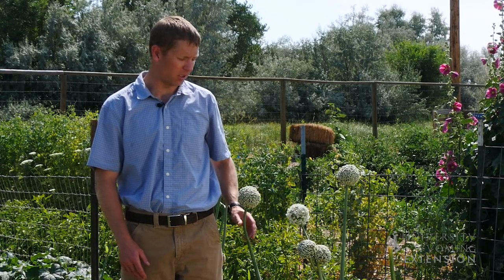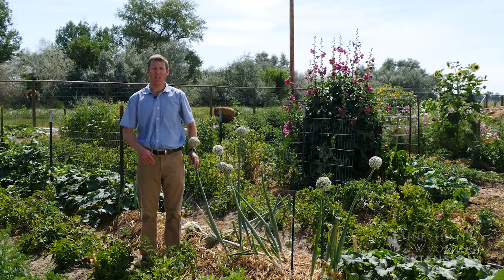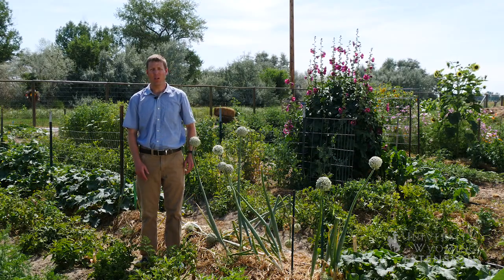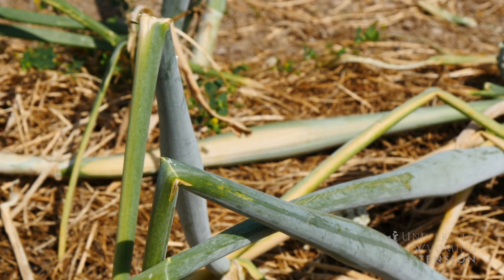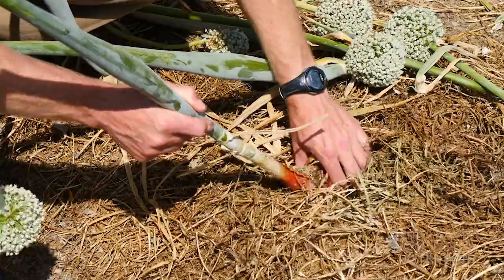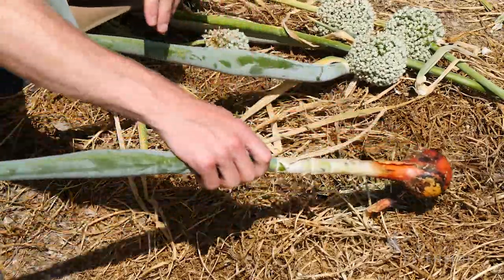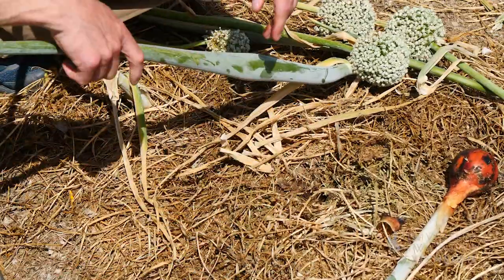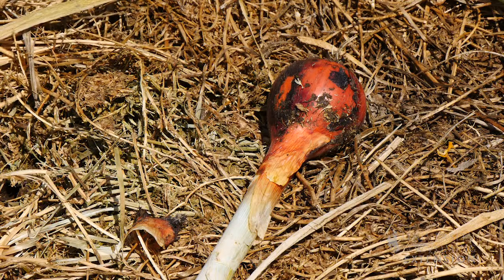Harvesting Onions | From the Ground Up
You may have heard it's best to top garlic and onions before curing, but these vegetables have different needs. Learn more about how to harvest, cure, and store onions.